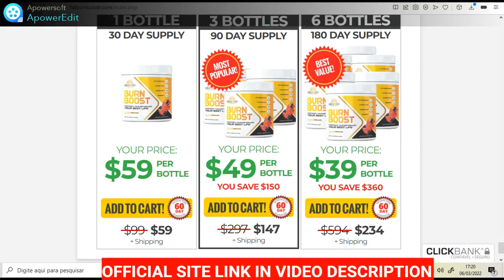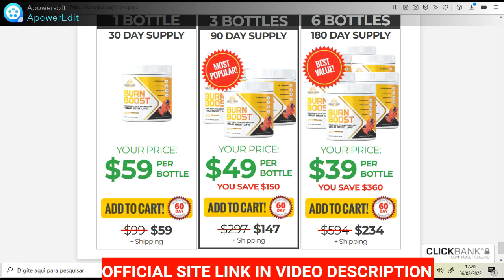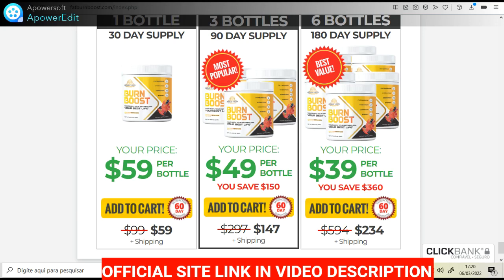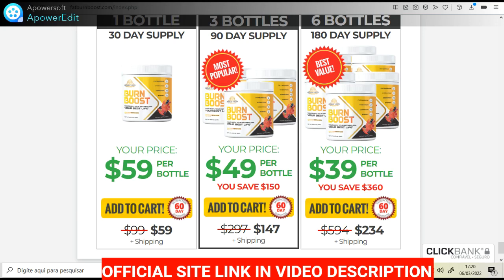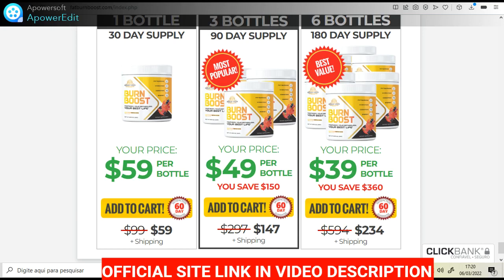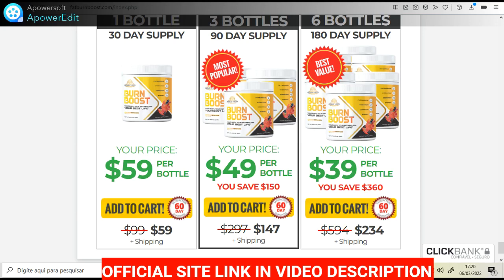BURN BOOST REVIEW - BURN BOOST - IMPORTANT ALERT! - Burn Boost Reviews - Burn Boost Supplement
What Is Burn Boost & How Does it Work?

Burn Boost is an all-natural weight loss supplement designed to supercharge your metabolic function to help you burn more calories each and every day. It is composed of various vitamins, minerals, and herbal extracts – all of which are proven to support metabolic function.

Burn Boost - Burn Boost Review

The Burn Boost formula contains a unique blend of natural ingredients that have been designed to activate your body’s metabolism. Instead of fat cells accumulating, taking Burn Boost allows your body to start natural metabolic processes – and this eliminates fat easily from the body.

If you would like to be healthier while losing weight at the same time, Burn boost is the product for you. Unlike most weight loss formulas, Burn boost uses many 100% clinically proven natural ingredients like guarana, himalayan salt and vitamins and minerals to help you to burn fat and feel less hungry and  it also causes no side effects, and you can take as much of it as you like.

But If You think that Burn Boost Supplement will work effortlessly, you’re probably wrong. Burn Boost Weight Loss will help you a lot, but you have to commit to your treatment by taking 1 scoop of Burn Boost every single day and changing your health habits, that’s the only way you can get the quickest results from Burn Boost.

Burn Boost Supplement - Burn Boost Works?

Yes, Burn Boost Works a lot regardless of your age of body type. But you don’t need to be worried if you’re not completely satisfied. The Burn Boost’s supplier share a 60-Day Guarantee to test Burn Boost Weight Loss and if doesn’t work for any reason, you can get your money back with no questions asked.

Burn Boost Reviews 2022 - Burn boost Reviews

Be careful with some ads or Burn Boost Reviews here on youtube with people with weird robotic voices promising you impossible results and telling you they used Burn Boost when they actually didn’t use it! Watch out. as well, with the website, you’re gonna buy Exipure. It is ONLY  sold on Burn Boost official website.

IBurn Boost may be a newer weight loss supplement on the market, but it is already paying dividends to those who have purchased it. In fact, a few thousand adults have lost 10, 20, or even 30lbs by adding Burn Boost to their healthy diet.